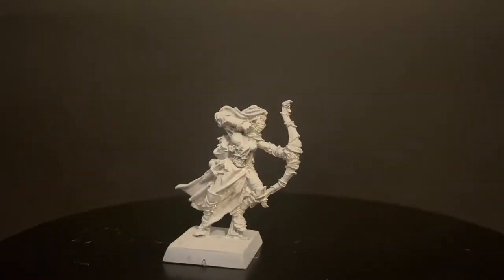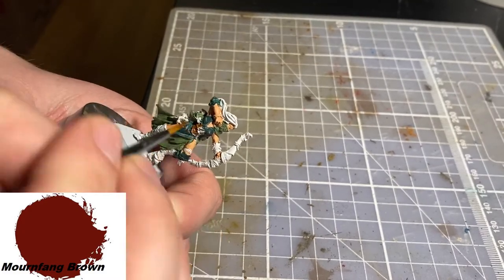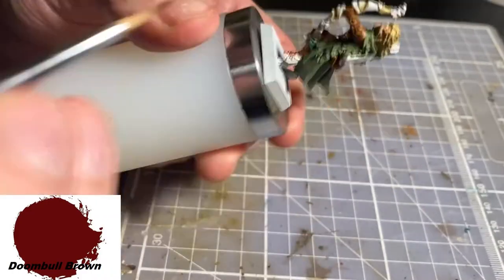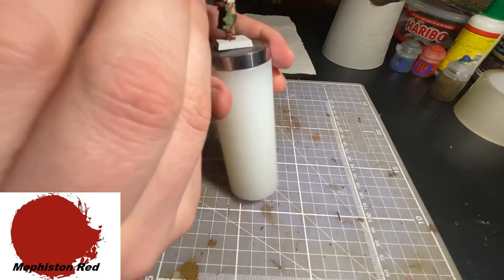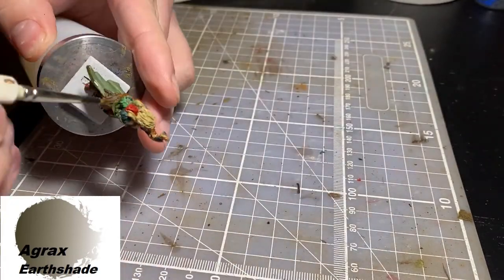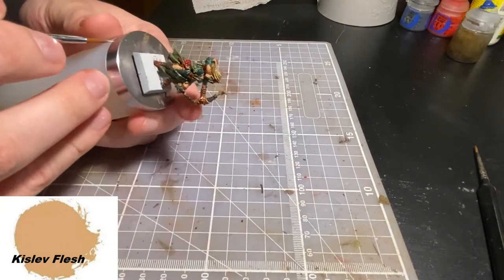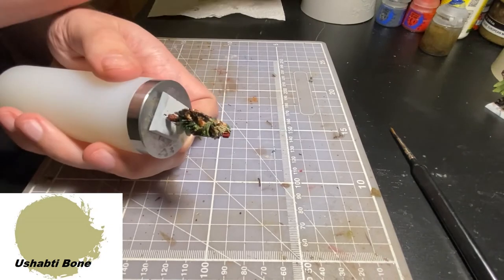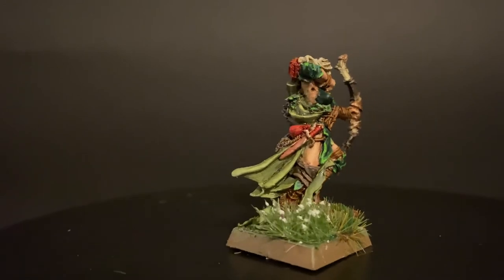How to paint Wood Elf, Waywatcher.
My first ever how to paint video.
This video is on a Wood Elf Waywatcher, a really epic model which i really enjoyed painting.

If you got any sort of tips in order for me to make my video better feel free to write! :) - Also, i know that the camera angle is kinda messed up at times.